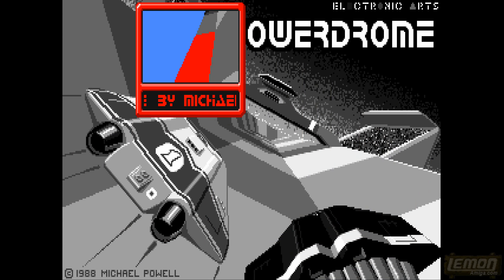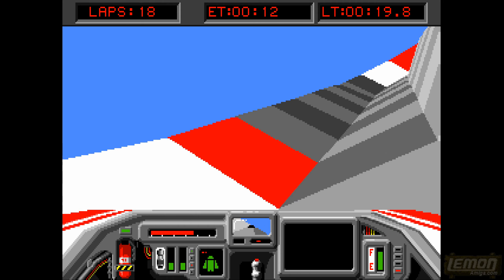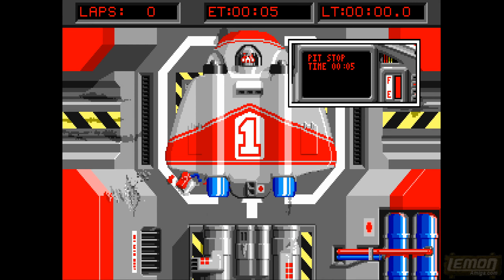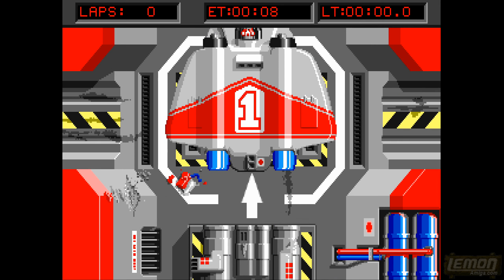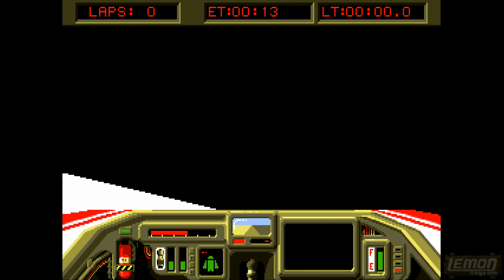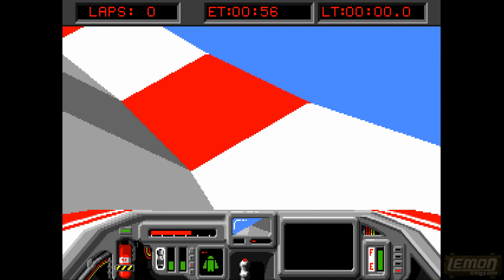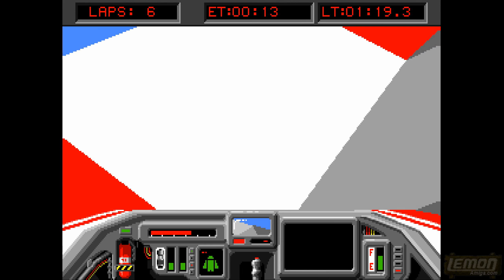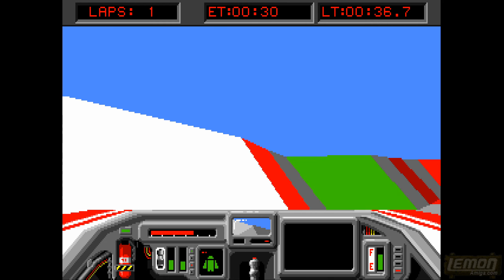Powerdrome (Amiga) - A Playguide and Review - by LemonAmiga.com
Powerdrome is an NTSC Amiga game developed Michael Powell and published by Electronic Arts in 1989. Just like Indy 500 and F1GP, this game likes a bit of horsepower to get the best from it. I was almost totally unfamiliar with this, so let's check it out.

Please Support These Videos!

My Backers:
1. 🎖️🎖️*Johnny Smoesau* 🎖️🎖️
2. 🥇 Bloxyman22 🥇
3. 🥇 Sepp 🥇
4. 🥇Kim Lemon 🥇
5. 🥈 Predseda 🥈
6. 🥈Paul Henderson (Loki) 🥈
7. 🔥 Eric Johnson 🔥
8. 🔥Bernhard Lukas 🔥
9. 🔥Ramon Schmitt 🔥
10. 🔥 URS Retro 🔥

Production Notes:
Captured:  26th October 2020
Narrated: 26th April 2021
Edited:  20th November 2020, August 2021, and January 2022

Note:
This was meant to be the second review of the series, and at least I expect this review to be featured quite early on. But although I posted this game up in many votes, other games always seemed to win, pushing the release date back even further. That's why some of the narration refers to the series starting, when in fact this is the final video in this first part of series 6.

Powerdrome is not really a lesser-known game, as the magazine adverts were everywhere, at least here in the UK. I remember booting this up in my early days of emulation, to catch up on what I missed from back in the day, only to discover the game was almost uncontrollable - so I never got further than the first oval track.  Then, on 29th October 2015, I watched a demonstration and introduction guide by Lukozer, and this opened up the game to some degree, and at least enough to record some footage of it for The Amiga Years documentary in 2016, which was probably unused.

Fast forward to 2019, when I began to write a list of titles for this series. I didn't know at that time that most of the games I ended up making playguides for this series would be fan requests. Having things out of my control was something I found daunting to begin with, but in the end I feel everything turned out well.  But I wanted to get a few classics recorded as highlights of the series, and this, along with Warhead, was captured within the first week of the recording sessions.

Due to me pressing the Championship button by mistake during this run, I ended up having to play the game again, and skip to the later courses. The footage of this retry wasn't recorded, even though it was a lot better than my initial try. For some reason I forgot to change the pitch/roll option upon restating, and this meant I was flying sideways for much of those later races!

The footage got corrupted because back in those days, WinUAE used to oscillate between 59fps and 61fps in NTSC mode, so every second sometimes there is a dropped frame whenever the emulator cpu speed went over 60fps.  This makes some of the footage look very choppy, especially when turning.

A few bits of extra info was added in post, including photograph and the story of the game as printed on the box art, which I found on Mobygames. The author credit scrolls on to the screen twice when I mention his name twice, as otherwise it looked like I had forgotten to add the name credit to one or the other. I also added the fact the author went on to Subwar 2050, which is another game I had hoped to cover at some point.

Danscore
When I think of 1980's games, it's easy to remember the classic platformers and scrolling shooters; mostly of the 8 bit variety. On the Amiga I think about a succession of lame Atari ST ports, and games which did not approach the limitations of the hardware. Electronic Arts were very fond on the Amiga, and received the very first Z-Machine Dev kit from Amiga.inc themselves. It wasn't long before we got D-Paint, but also FA/18 Interceptor, Indianapolis 500, and Powerdrome. These really were made to push the hardware, and back in 1989, they really needed a faster CPU than what the humble 'Stock' Amiga could deliver. In a way, the company pushed users to upgrade, and Interceptor (and The Settlers) certainly made me realise that I needed to spend £350 on a Derringer accelerator board for my A500 - which was not a casual expense for a kid on a YTS youth training scheme at that time.  It is games like these which fired up the imagination, enough to see that they were at least 5 or 6 years ahead of their time. In 1985, Revs opened the door for first person 3D games, at a time when this seemed impossible. But 3D on the Amiga was often very slow, with the likes of the Freescape games, and even F1GP was barely playable on a stock A500. It took games like this to show off the future in terms on potential, and trust me, the fact that 'line draw' and 'area fill' was a hardware command inside the Amiga meant that in theory we could have had many more of 3D games, and not just flight simulators.
Powerdrome features real-time damage modelling, real-time weather effects, and lots of features to tweak. With a workable mouse sensitivity and setup, and with the centring field on a high number, it is fun, and I give at 7.5 out of 10.